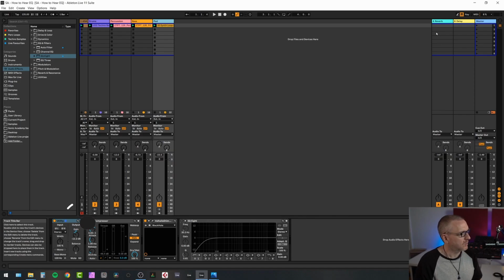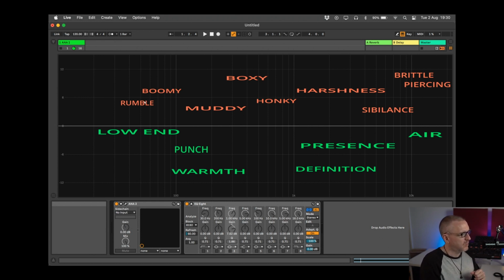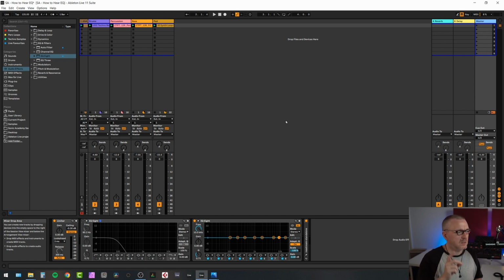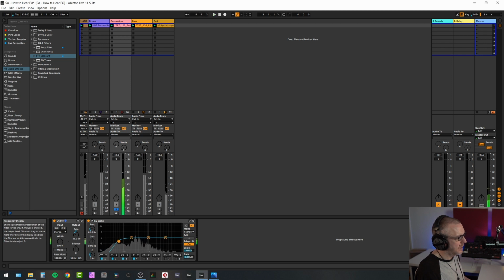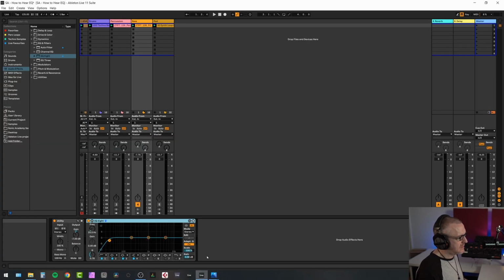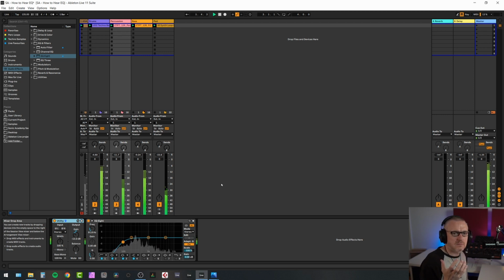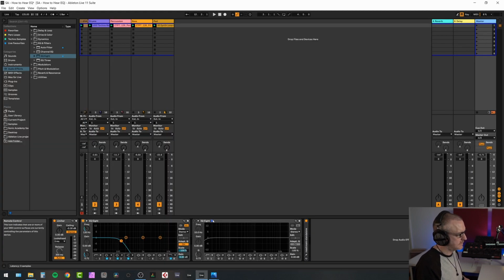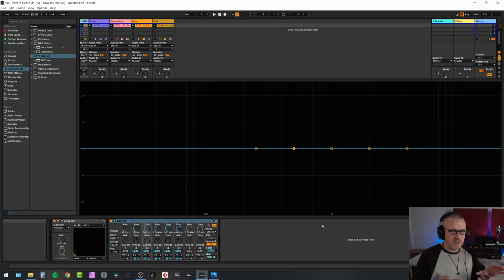How To Hear EQ Frequencies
Bluffmunkey's back with us today, and in this video he's looking at how we can train our ears to recognise certain frequencies and how to manage them in our mixes.

We look at the pro's and cons of the different frequencies in our audible spectrum before we demonstrate how we can use an EQ to focus on certain areas to cut or boost when mixing.

Once we recognise different frequencies, it can make finding and dealing with problem frequencies much easier and more efficient compared to sweeping through and searching for them.